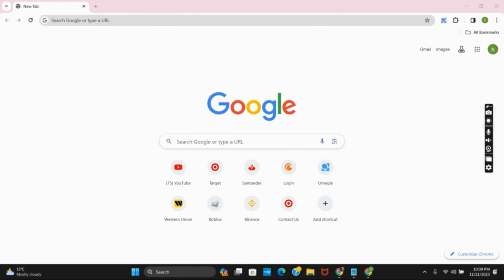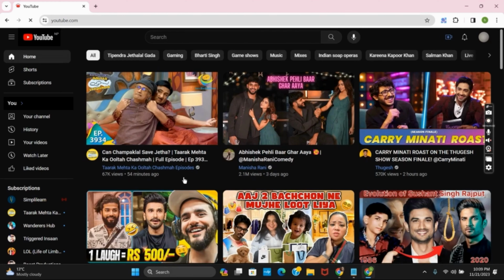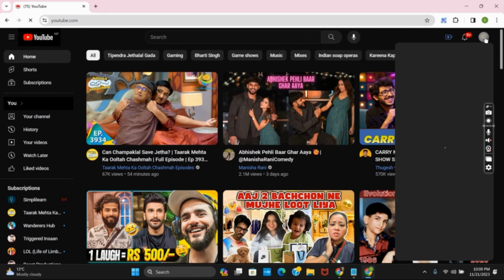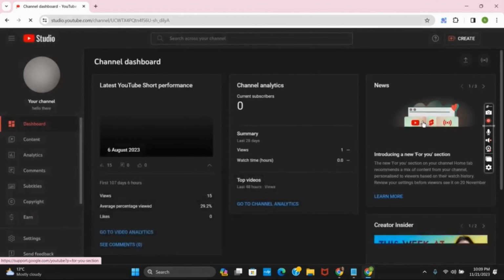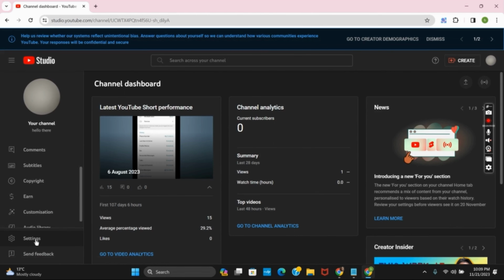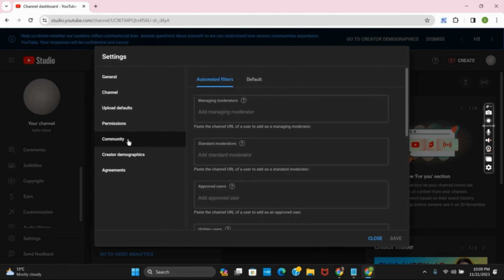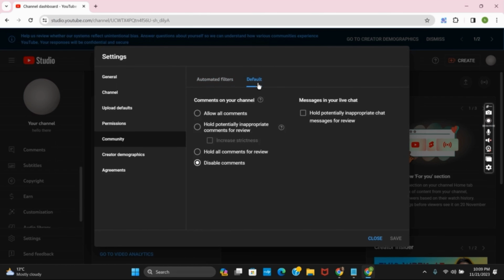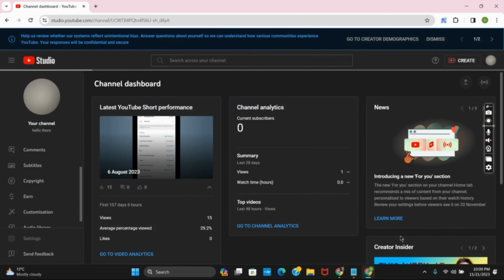How To Turn On Comments On YouTube? Enable YouTube Comments [2023]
Learn how to enable comments on your YouTube videos with the latest guide for 2023. Whether you're a content creator looking to engage with your audience or you've accidentally disabled comments and want to re-enable them, this step-by-step tutorial will walk you through the process of turning on comments on YouTube.

Timestamps:
0:00 Introduction
0:05 How To Turn On Comments On YouTube [Enable YouTube Comments - 2023]

Enhance your interaction with viewers and foster a sense of community on your YouTube channel by enabling comments. Watch and follow this guide to ensure your videos are open for discussion.